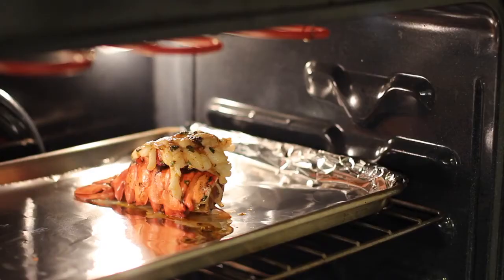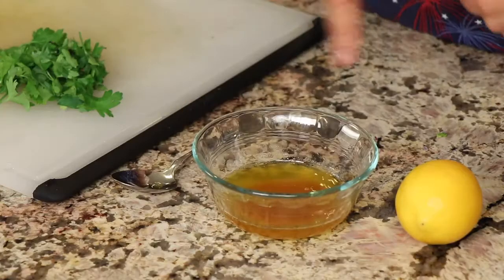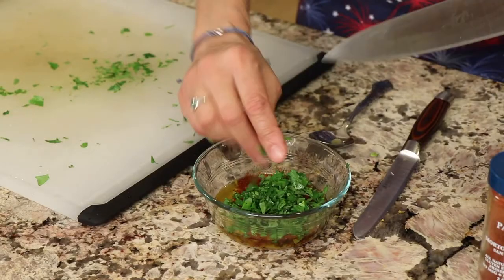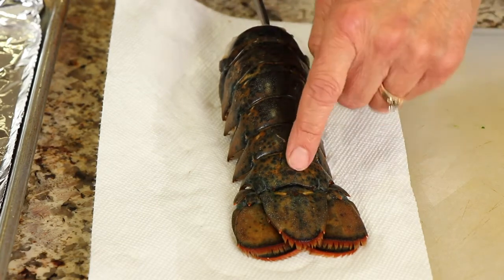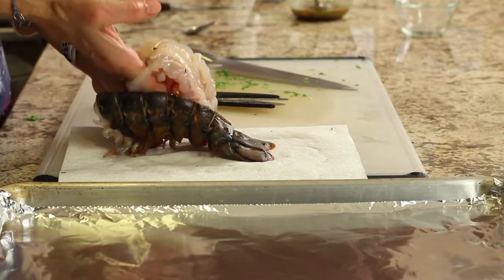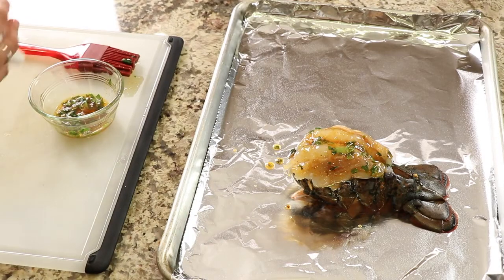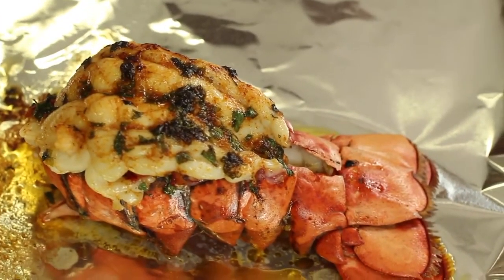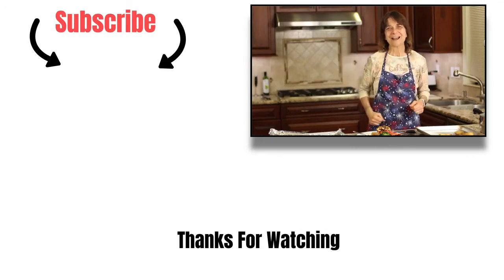Broiled Lobster Tails Easy Lobster Tail Recipe Rockin Robin Cooks